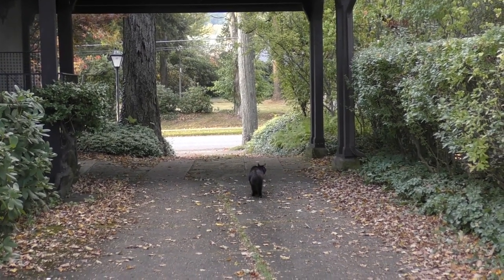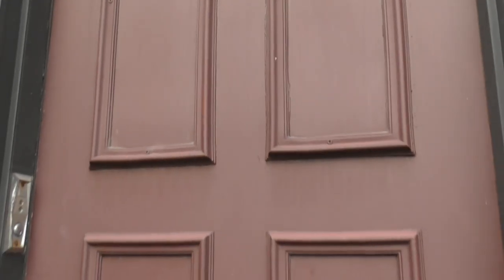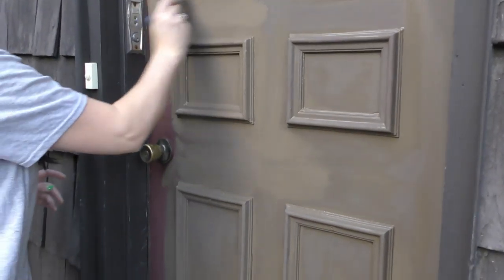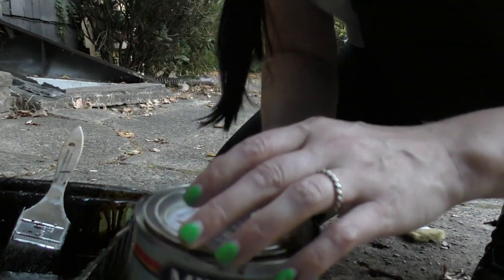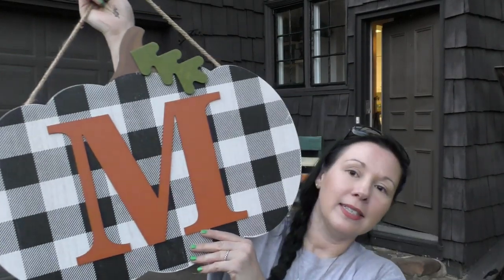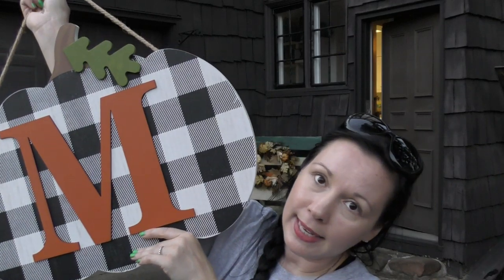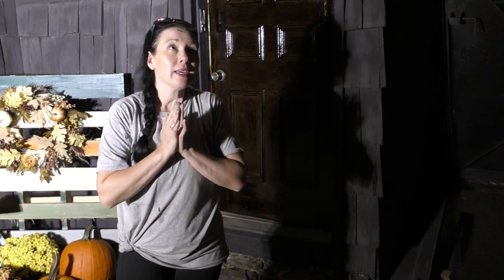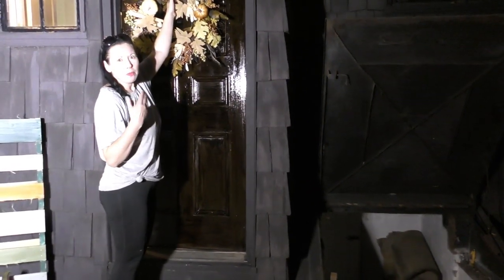Ugly Door Makeover | Instant Dark Wood Look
Let's flip my metal door-fast! How I gave my tired, ugly, outdated, faded exterior door a makeover quickly!

In this video we give an old metal door a new look with just two products and some elbow grease.

Sonia Miller of Junk Monkey Paint Company shows you the steps needed to get a quick dark wood look.

Connect with Sonia and get your Junk Monkey Paint supplies